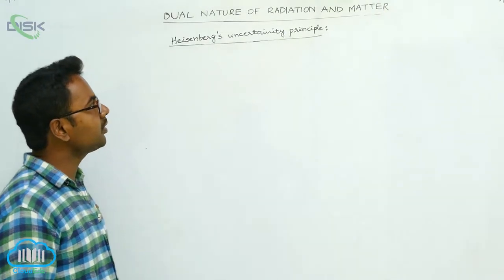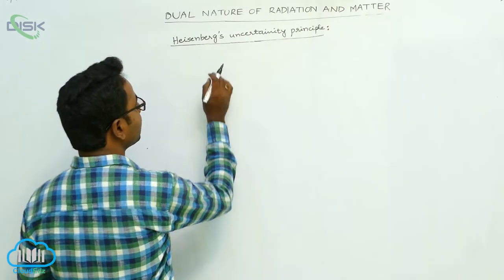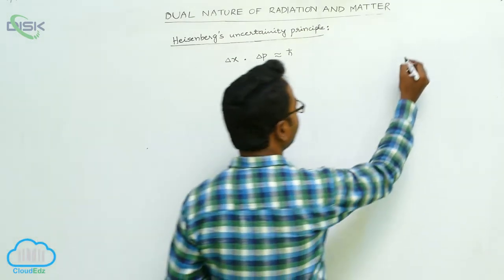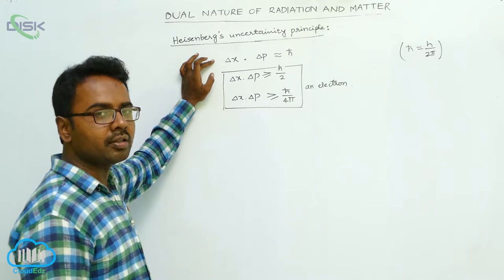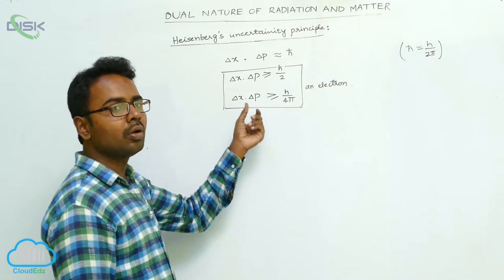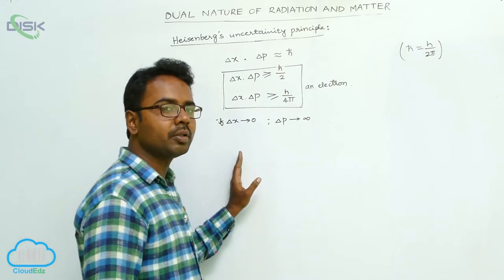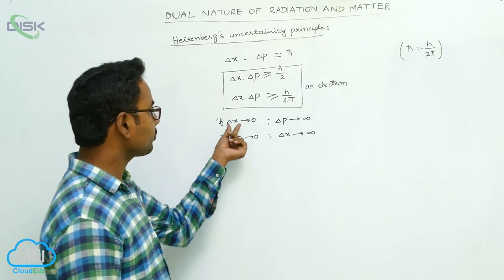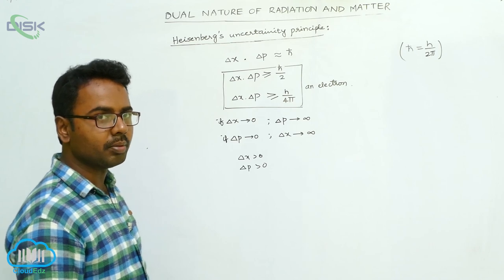Dual Nature of Radiation and Matter || Wave Nature of Matter || Heisenberg's uncertainty